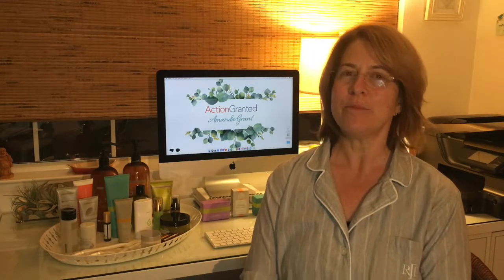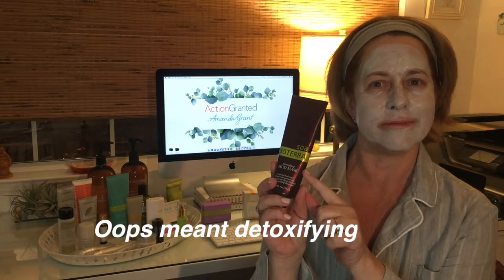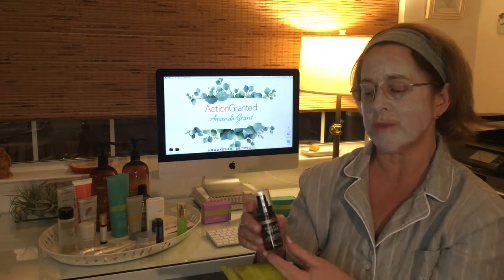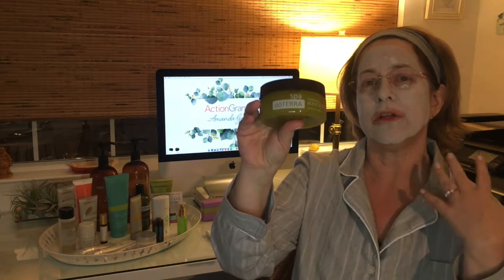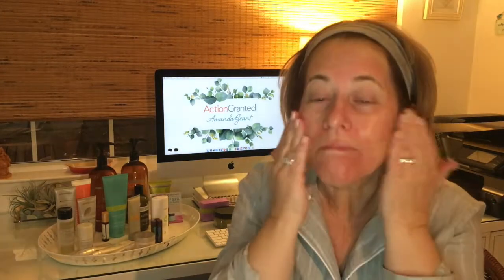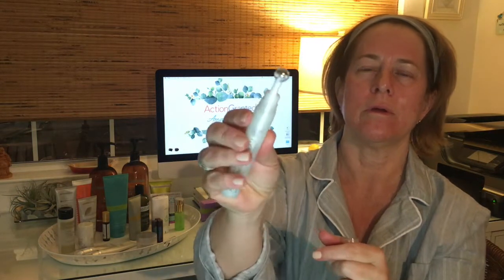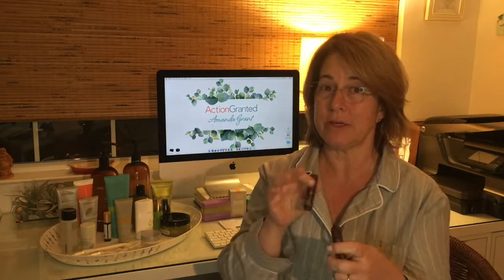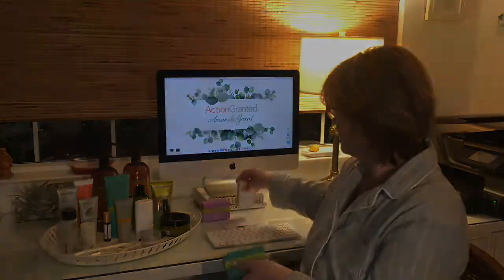doTERRA Personal Care Products